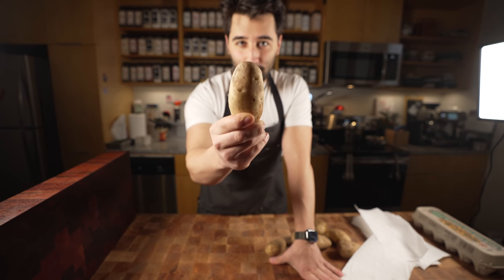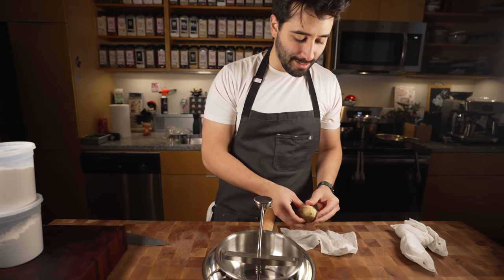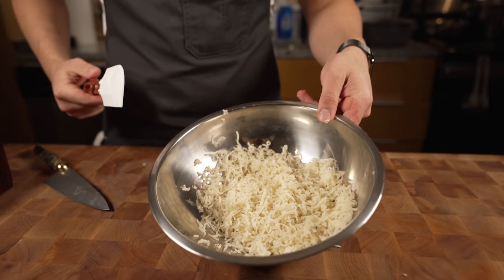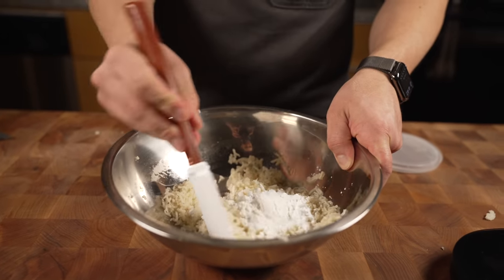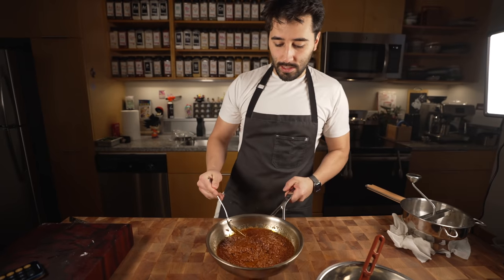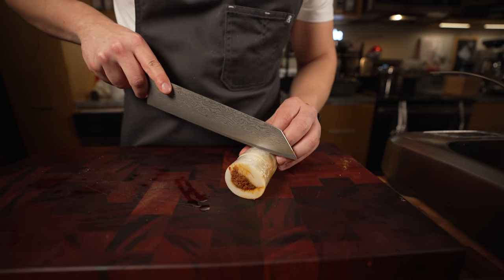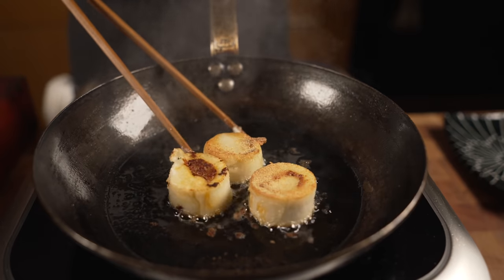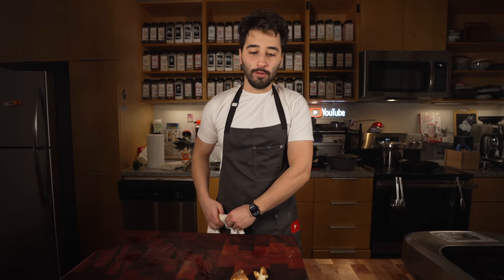Potato Mochi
Ingredients:
-215 grams cooked idaho Russet Potato
-10 grams potato starch
-10 grams mochi flour
-10 grams H20
-1/2 cup cooked pork chorizo
-oil to coat pan
-maple sugar to coat
-soy powder to coat (soy sauce in the pan is fine after searing)